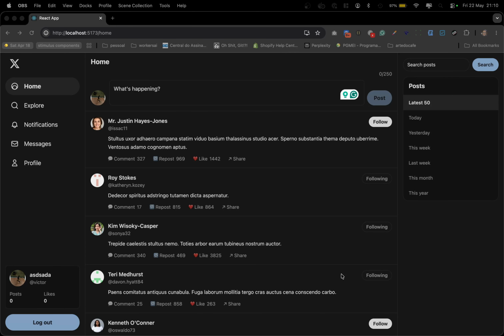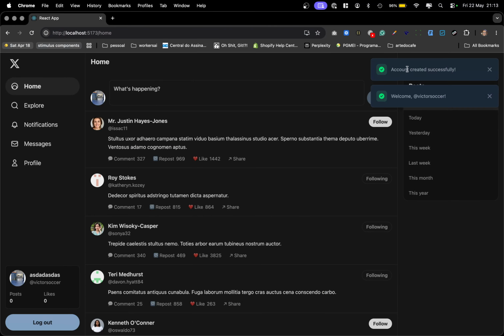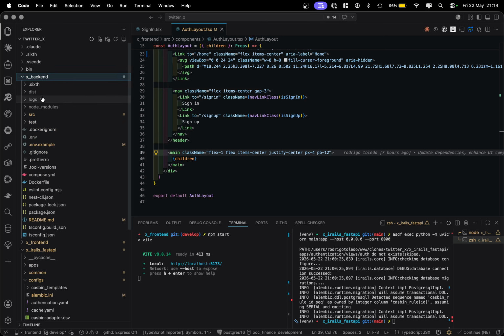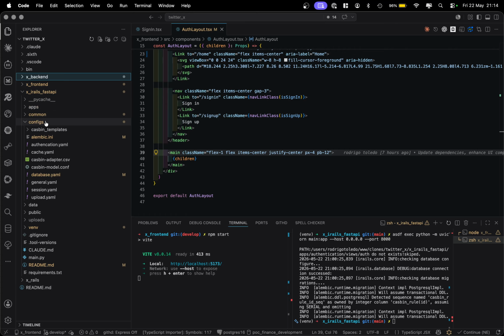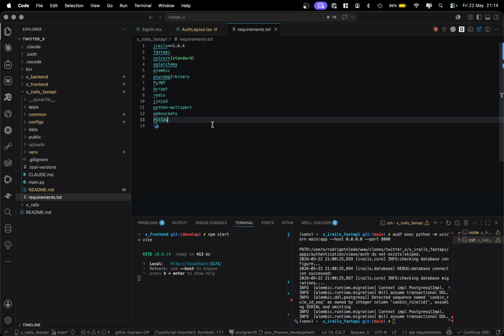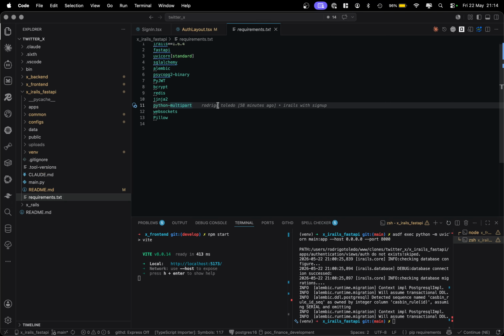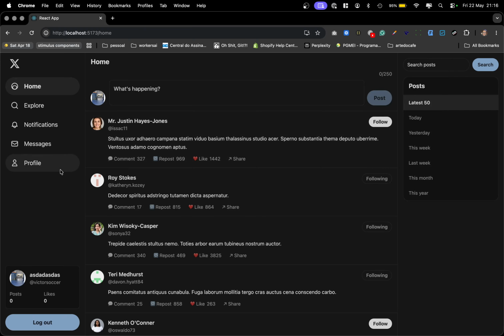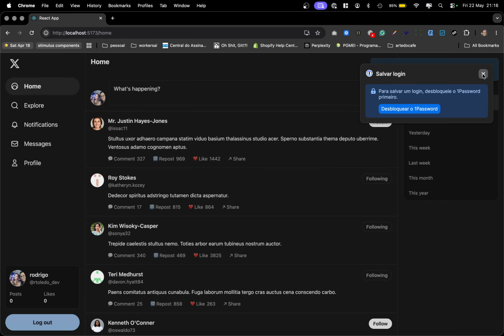Python + iRails: FastAPI Power Without the Boilerplate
Combine Python’s AI and data ecosystem with the productivity and stability of iRails. Build APIs, background jobs, integrations, and scalable platforms faster — without spending time managing unnecessary complexity, repetitive setup, or framework overhead.